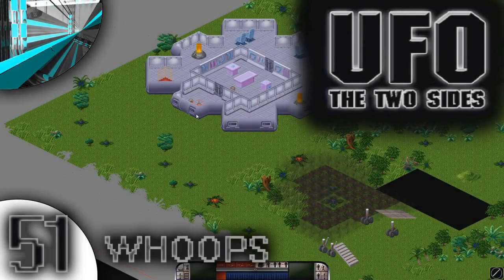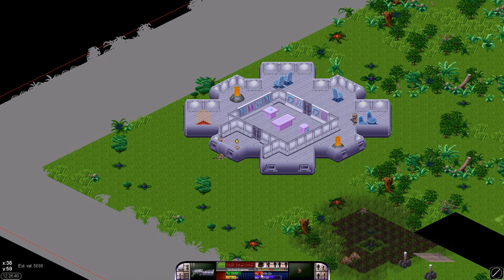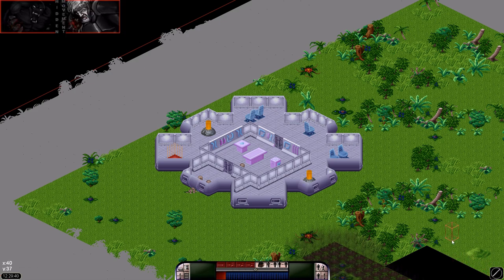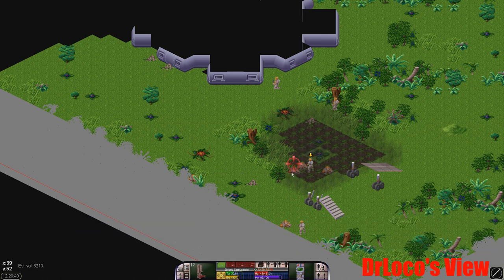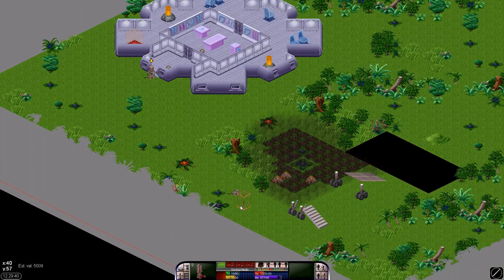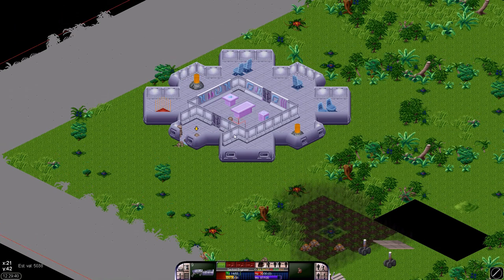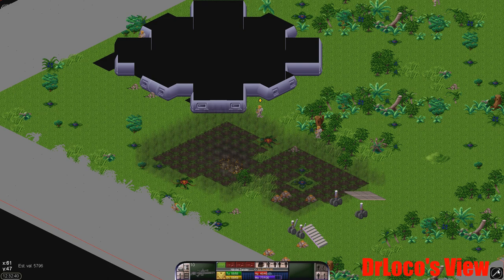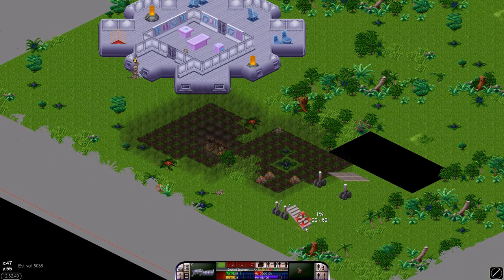Let's Play X-Com The Two Sides (part 50 - Error?)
Should I say whoops?

X-Com The Two Sides is a fan-made recreation of the original X-Com game, which allows two players to face off - one as X-Com and one as the alien invaders. It features the original-like campaign in which aliens, too, have to build a base and research.